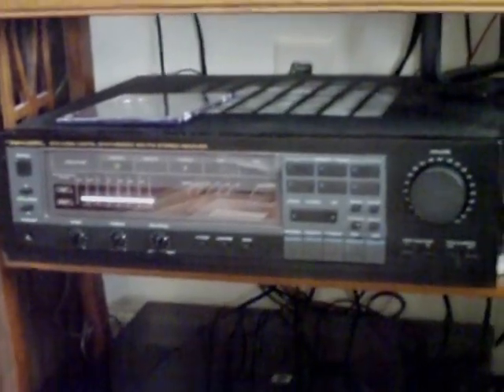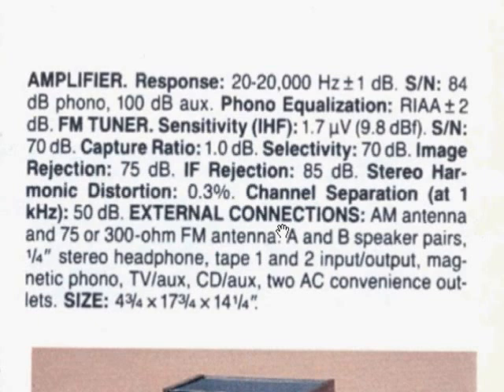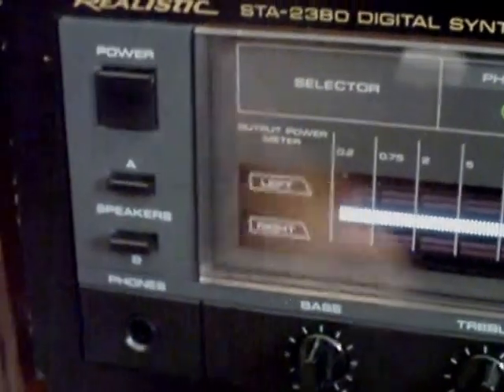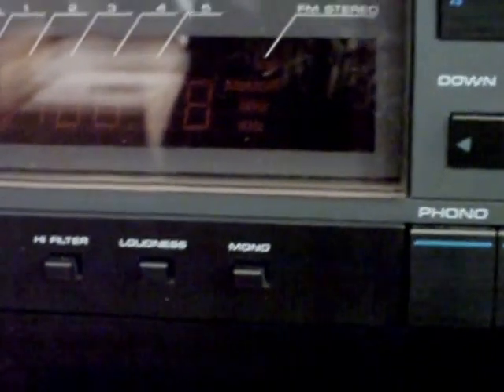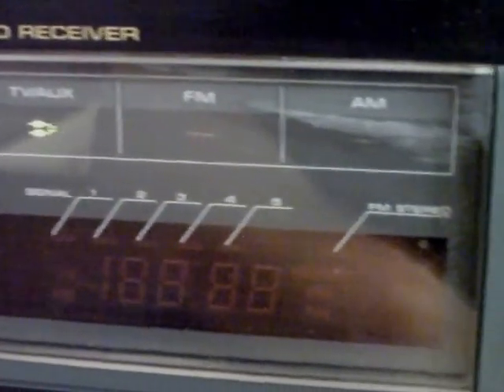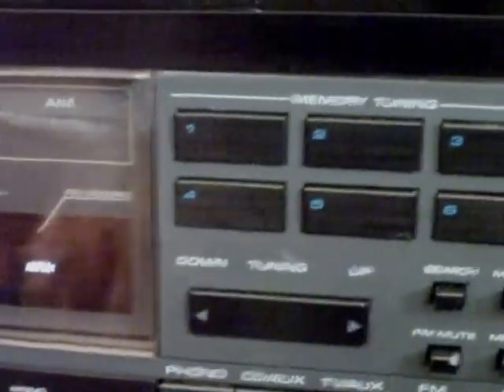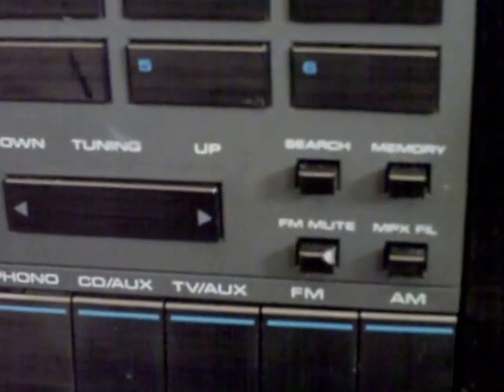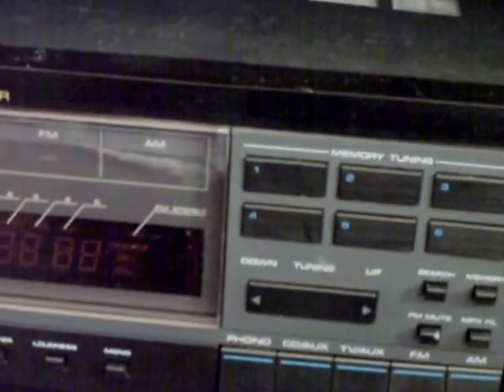My Realistic STA-2380 Receiver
A monster receiver from 1989. This 'll hold me for a while, I think. :) JC